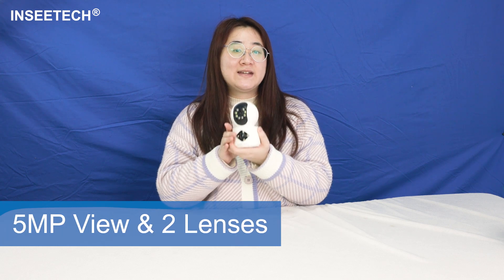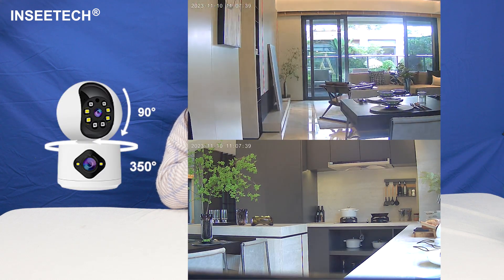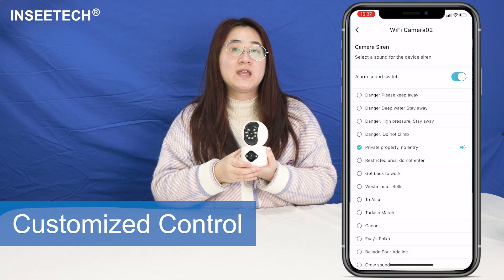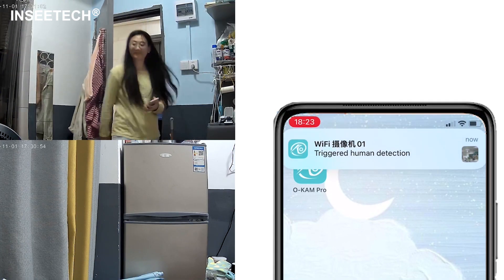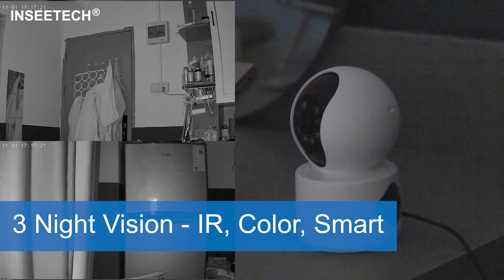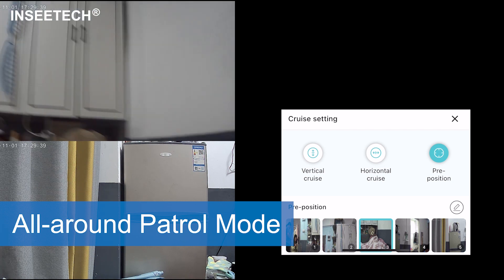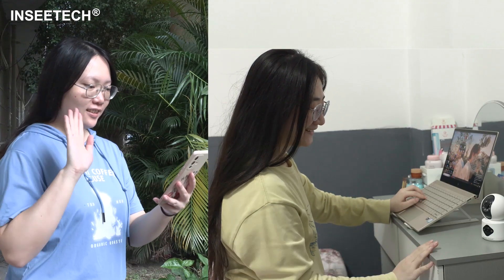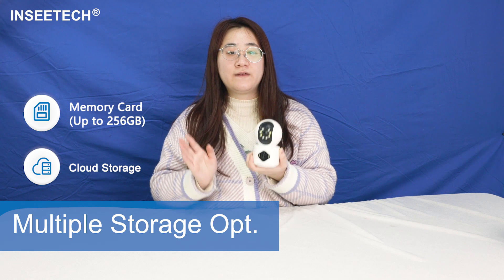Why do you choose INSEETECH 5MP Dual Lens Security Camera?